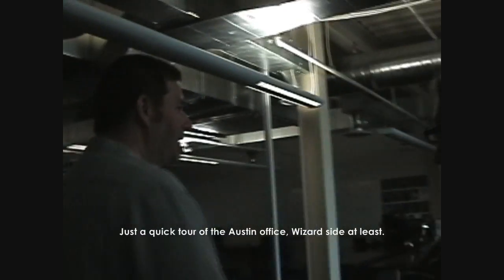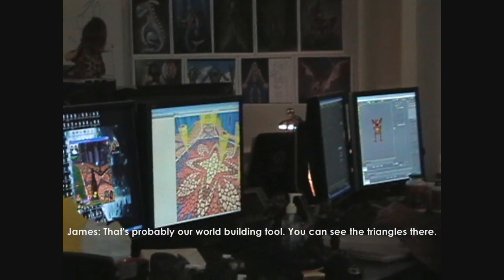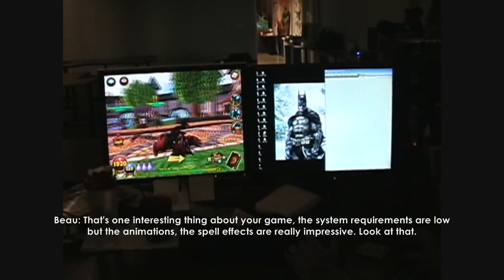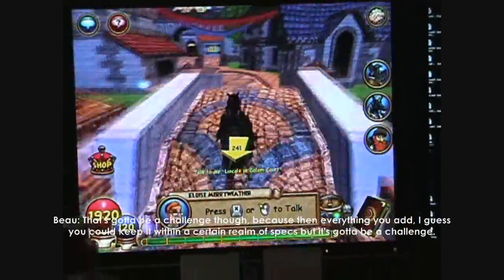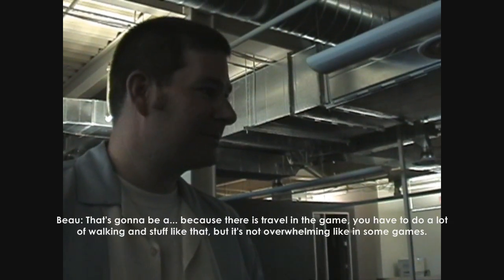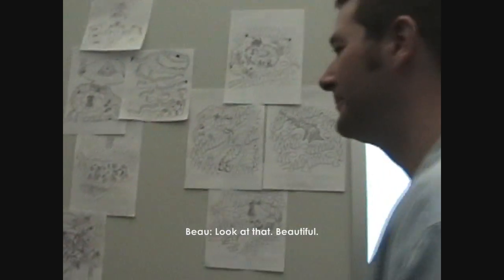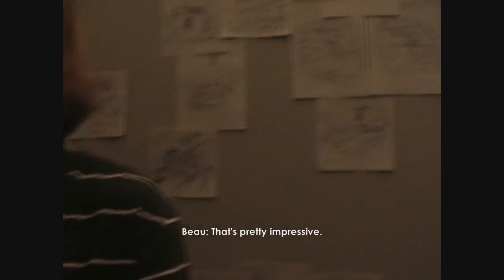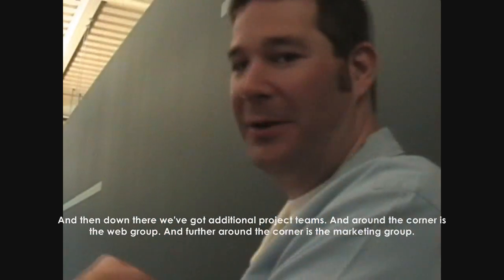Wizard 101 - Exclusive tiger mount, interview and studio tour! (captioned)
Able Gamers took a tour of KingsIsle Entertainment and got a look at the inner workings of the Wizard 101 team and an exclusive look at the new tiger mount. for more info and interviews.